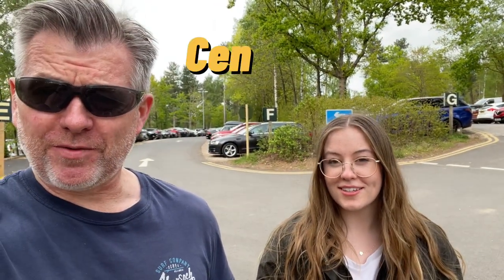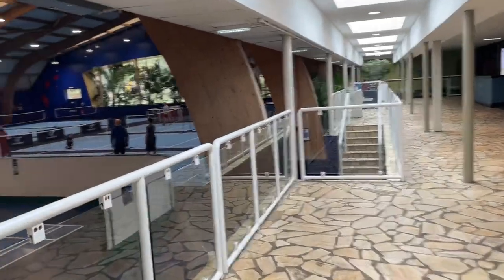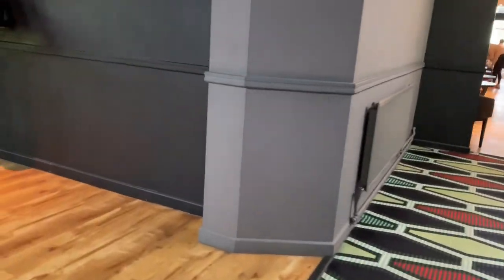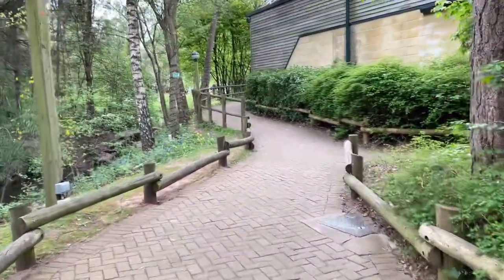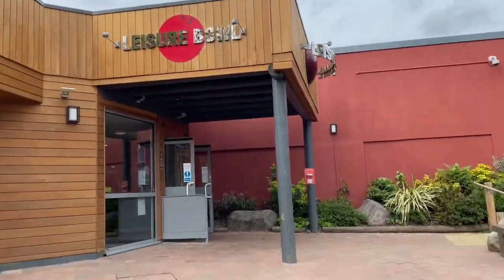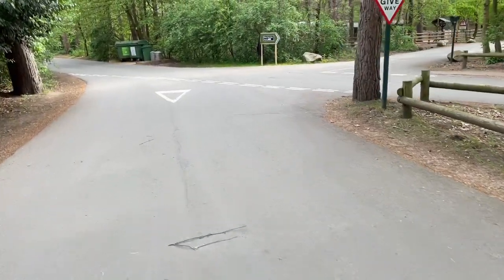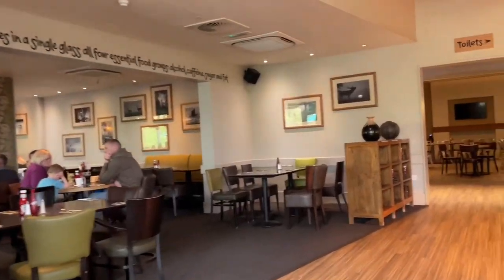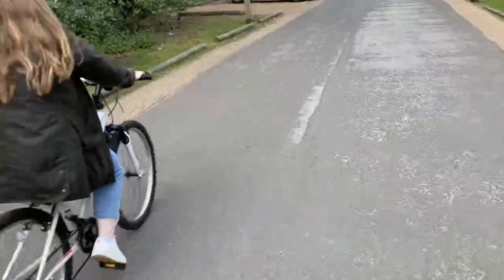Center Parcs Tour - Sherwood Forest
Join us on a quick(ish) tour round Center Parcs Sherwood Forest

No squirrels were harmed or eaten in the filming of this video…..